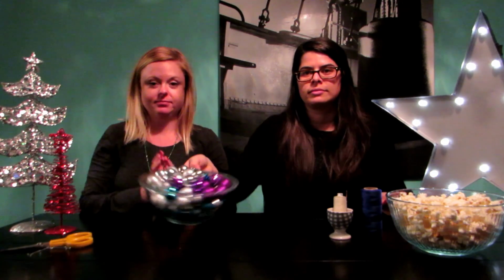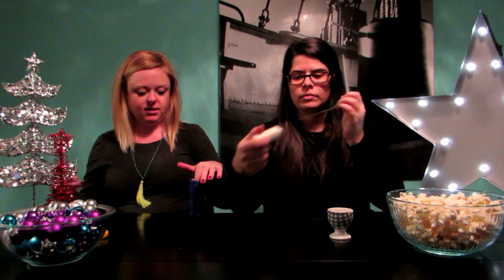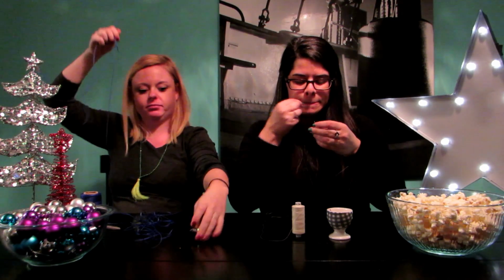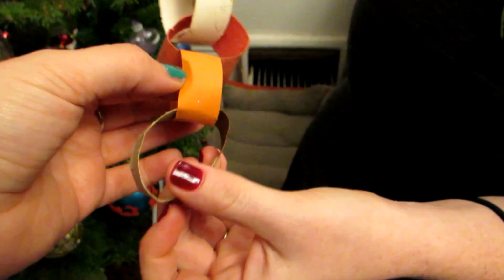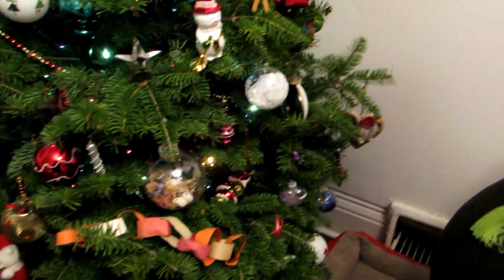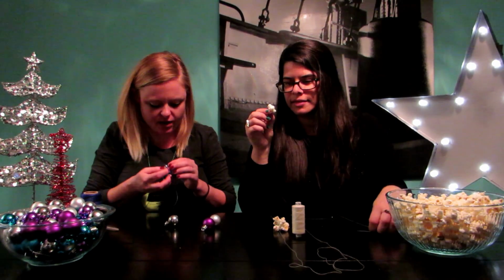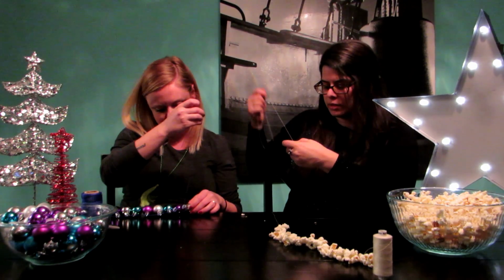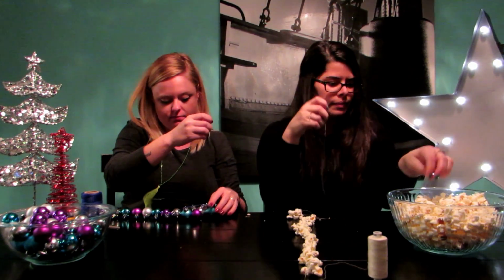DIY Christmas Garland | 12 Days of Vlogmas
DAY 2! Making DIY Christmas garlands with my best friend!